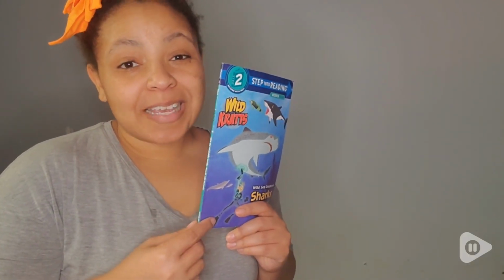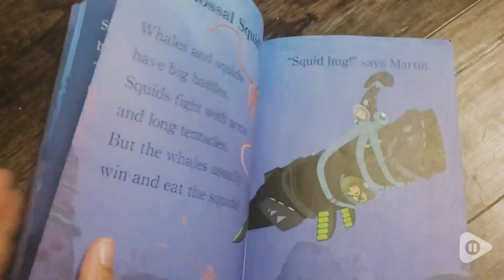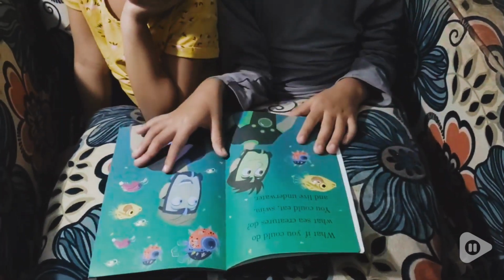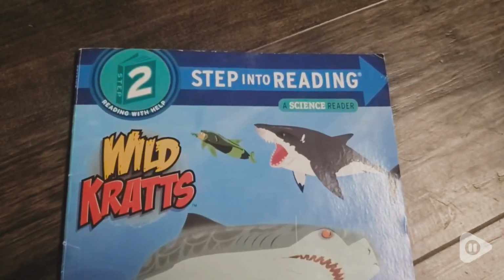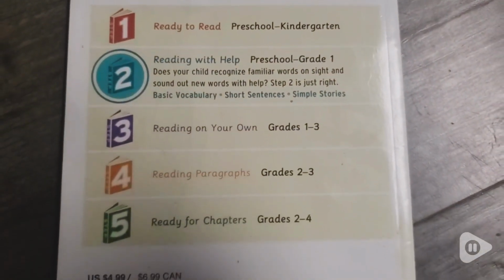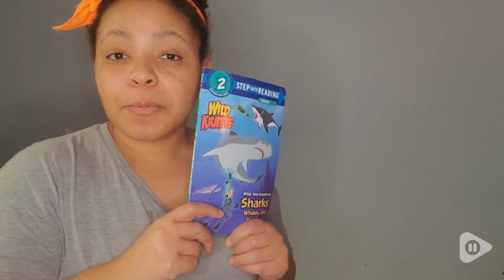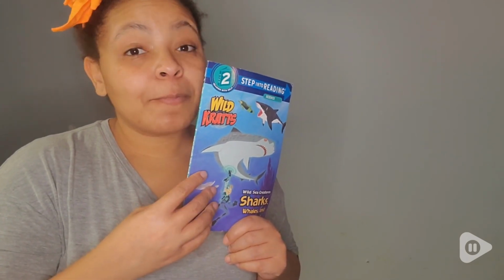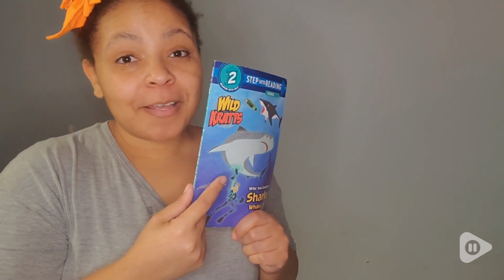Wild Sea Creatures Book | Our Point Of View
Wild Sea Creatures Book

(Commissionable Links)
Check Our New Website For Amazing Deals!

PBS’s successful animated show Wild Kratts joins the adventures of zoologists Chris and Martin Kratt as they travel to animal habitats around the globe. Along the way, they encounter incredible creatures while combining science education and fun. Boys and girls ages 4 to 6 will dive into this Step 2 Reader with the Kratt brothers as they activate their Creature Power Suits to swim with sharks, whales, and other wild sea creatures!
Step 2 Readers use basic vocabulary and short sentences to tell simple stories. For children who recognize familiar words and can sound out new words with help.